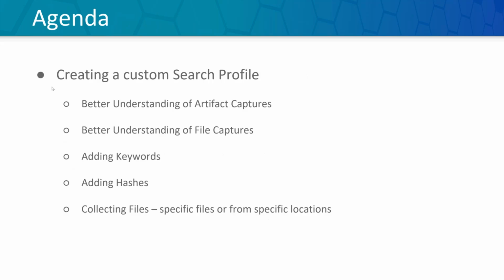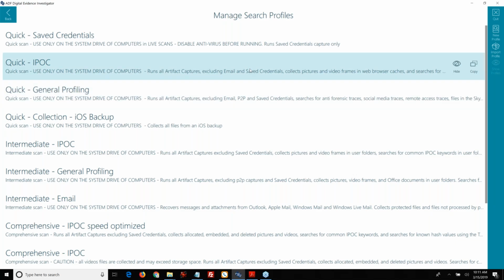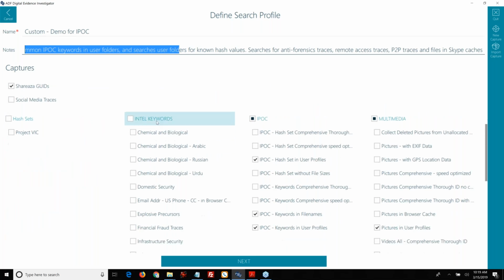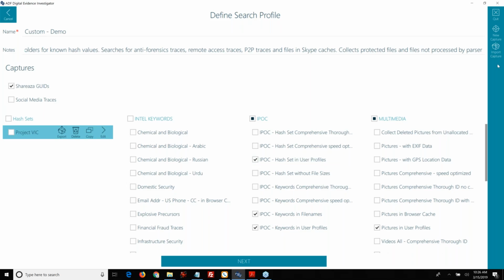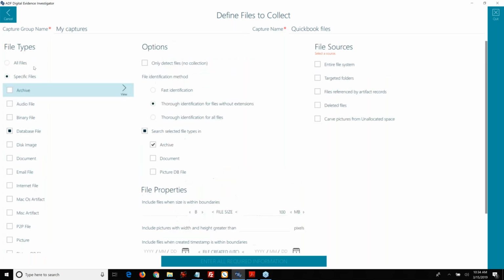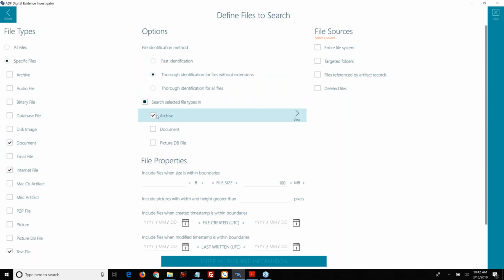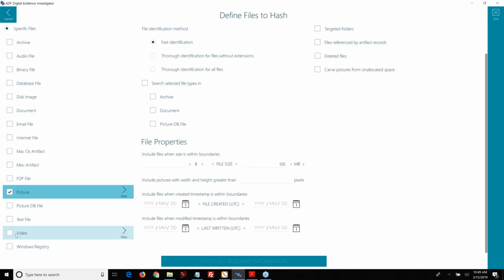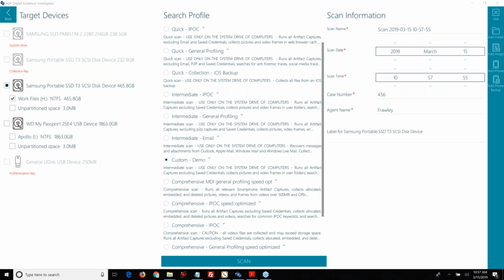Create Custom Search Profiles with Digital Evidence Investigator